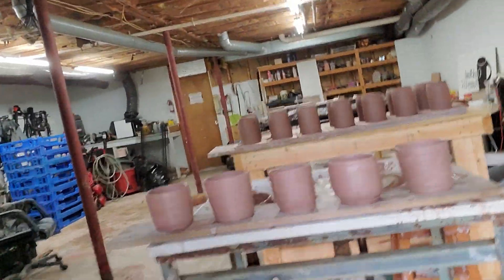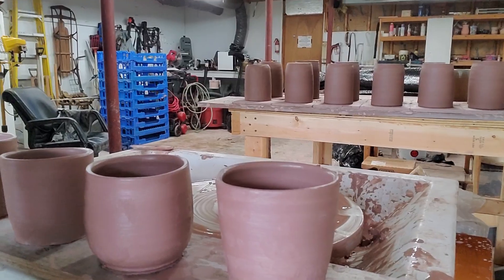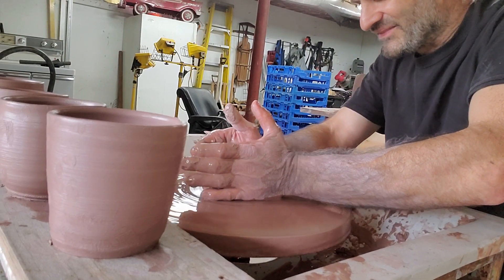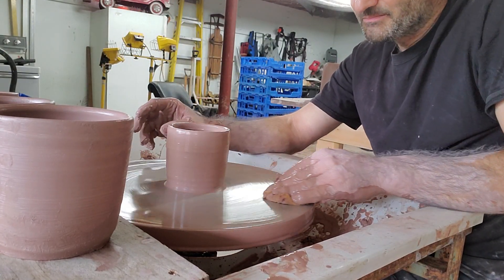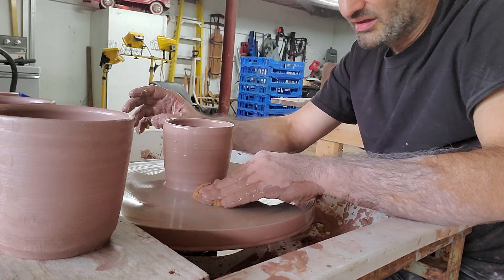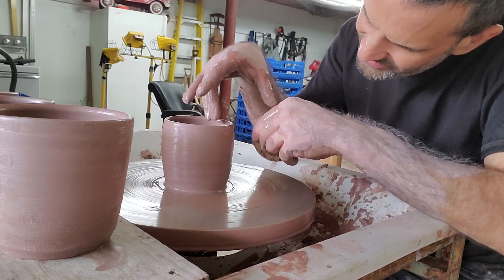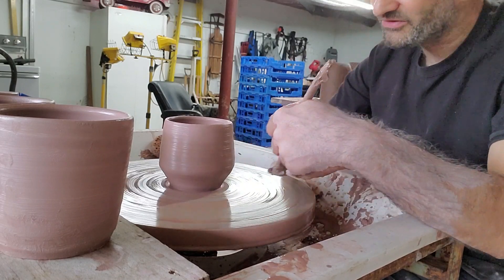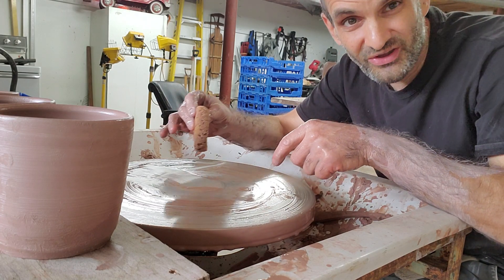My First Treadle Wheel Pots: Creek Road Pottery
Here is a little demo of some of my first pots. I was inspired to look for a treadle wheel after seeing the video by Rooster Hill Pottery on the Potter's Journal  channel. Hope everyone has a great time potting!